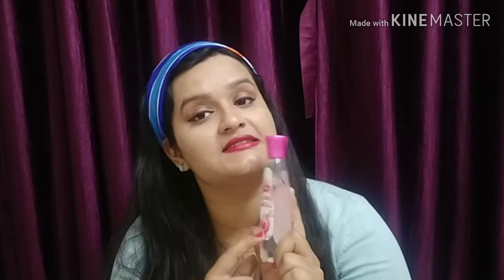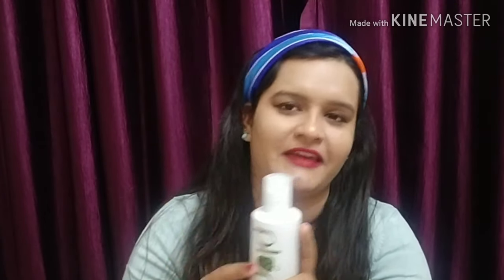BEST ALCOHOL FREE TONER FOR OILY SKIN,COMBINATION SKIN, DRY SKIN |Most Affordable Toner Review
me anshika aj aagyi hu wapas se ek informative video leke.
Aur ye video hai about..Most Affordable Skin Toners

 if you don't know much about toners do check out my video

And